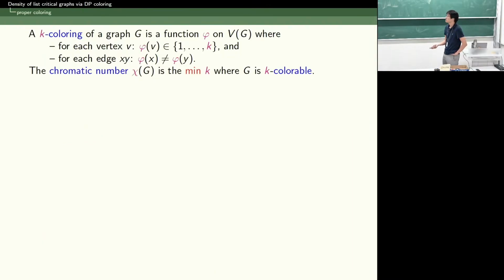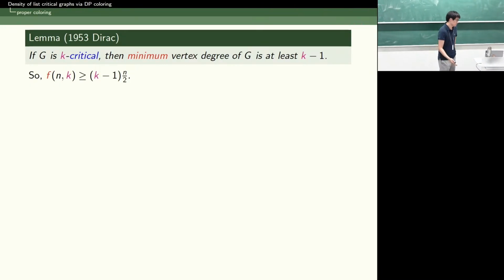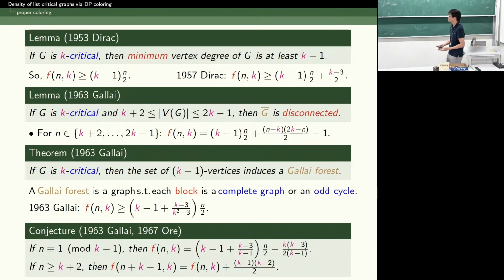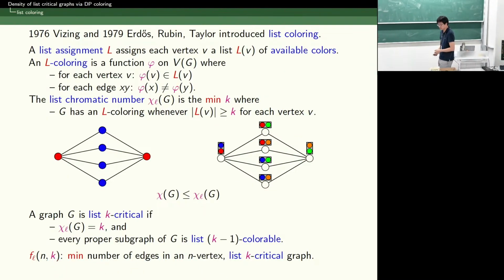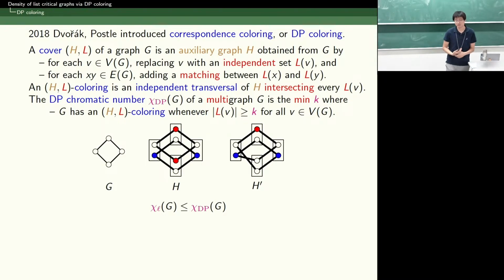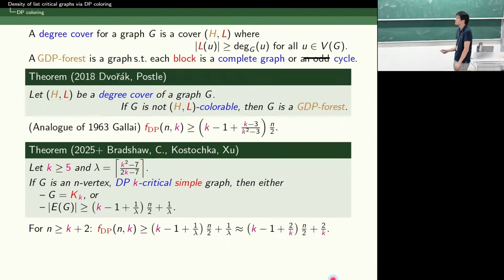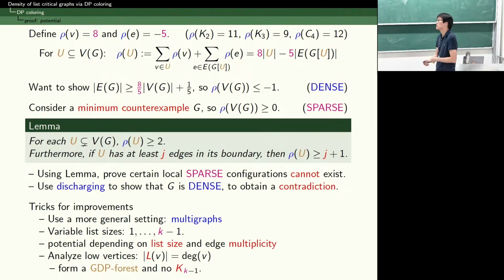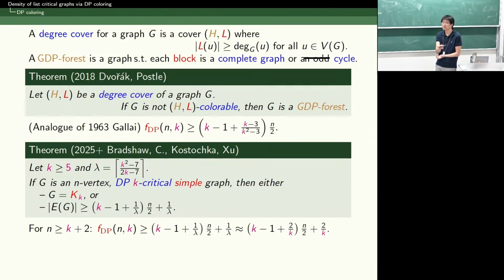2025.10.14, Ilkyoo Choi, An improved lower bound on the number of edges in list critical graphs...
Ilkyoo Choi (최일규), An improved lower bound on the number of edges in list critical graphs via DP coloring
October 14 Tuesday @ 4:30 PM - 5:30 PM KST

Ilkyoo Choi (최일규)
Department of Mathematics, Hankuk University of Foreign Studies & IBS Discrete Mathematics Group

A graph $G$ is (list, DP) $k$-critical if the (list, DP) chromatic number is $k$ but for every proper subgraph $G’$ of $G$, the (list, DP) chromatic number of $G’$ is less than $k$. For $k\geq 4$, we show a bound on the minimum number of edges in a DP $k$-critical graph, and our bound is the first bound that is asymptotically better than the corresponding bound for proper $k$-critical graphs by Gallai from 1963. Our result also improves the best bound on the list chromatic number. This is joint work with Bradshaw, Kostochka, and Xu.